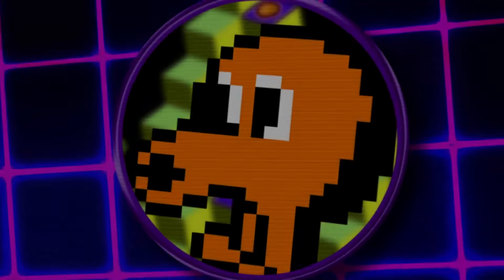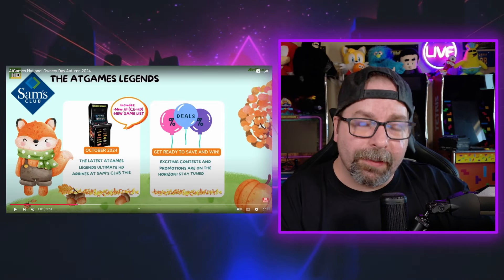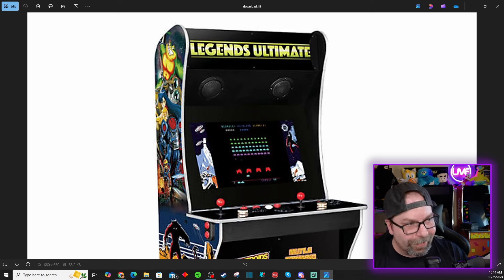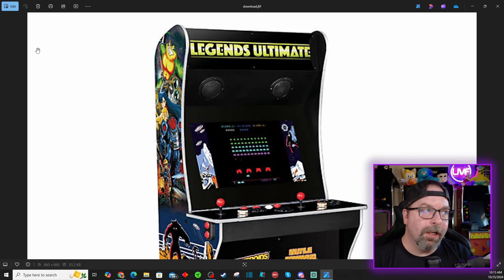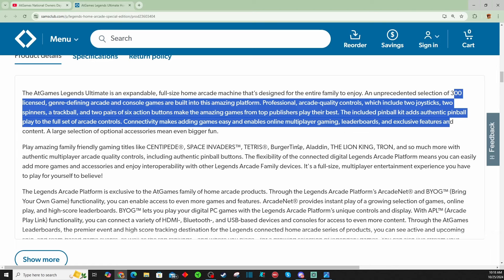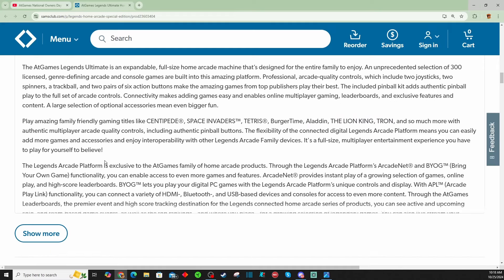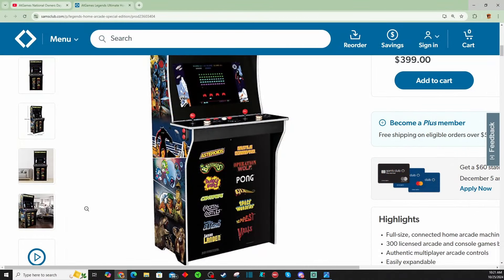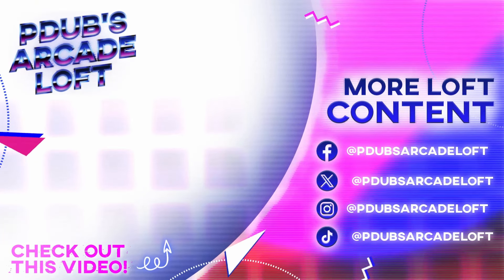New AtGames Legends Ultimate HD At Sam's Club?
AtGames has revealed a new AtGames Legends Ultimate HD Arcade Machine that will be sold exclusively at your local Sam's Club store and online.  Let's Dive into what changes we have noticed on this Legends Ultimate versus prior versions as well as our overall reaction to this new version of the AtGames Legends Ultimate HD.

**LINKS/INFO**